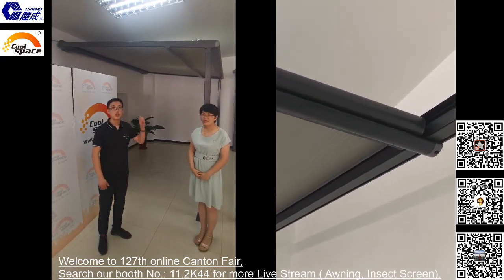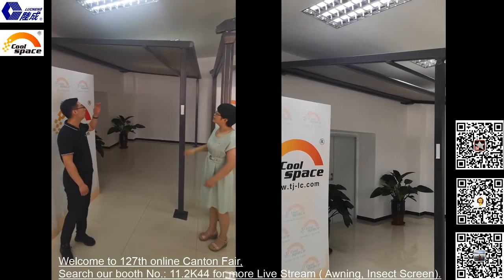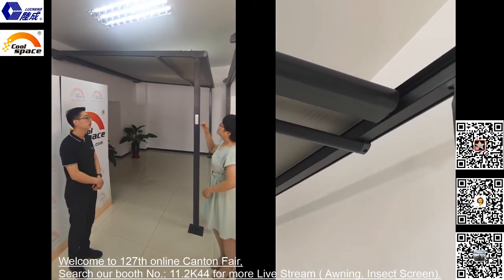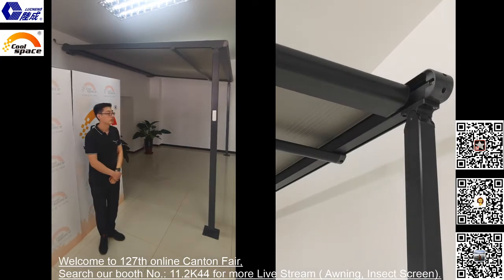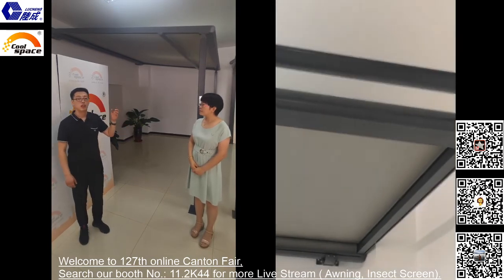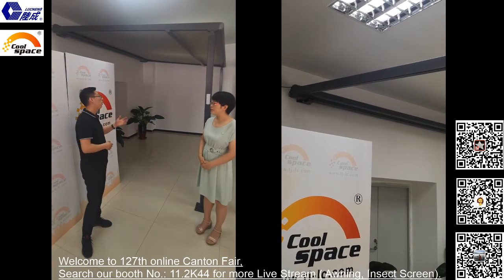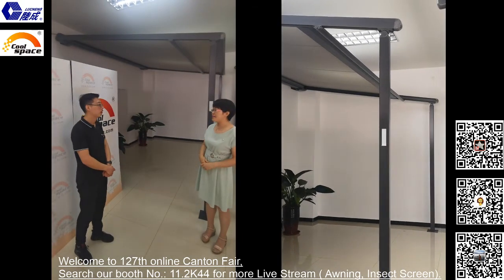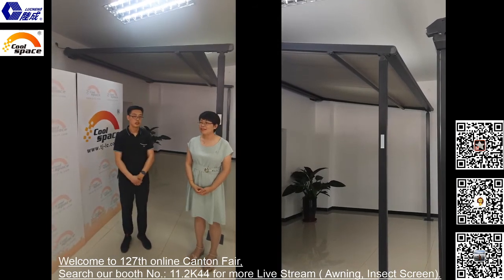Pergola Awning - LIVE STREAM - CoolSpace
Searching for us on the 127th online Canton Fair.
Our Booth No. is 11.2K44